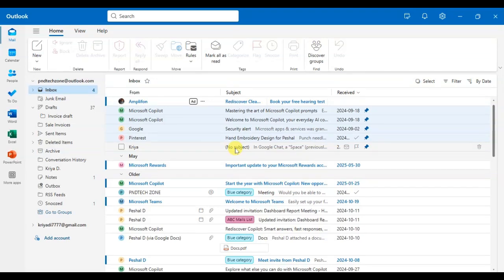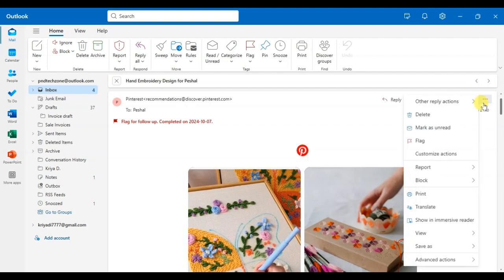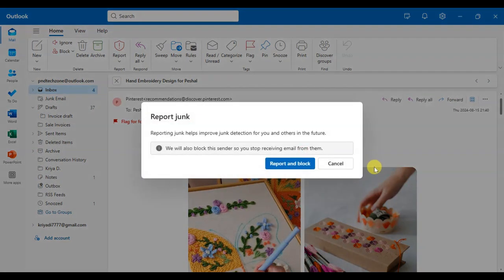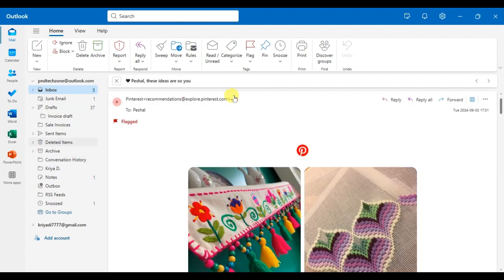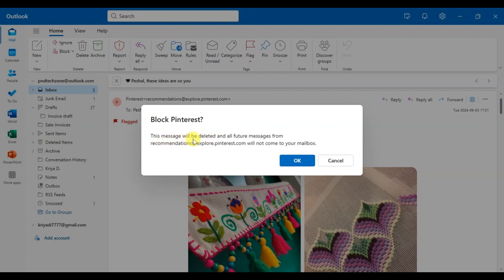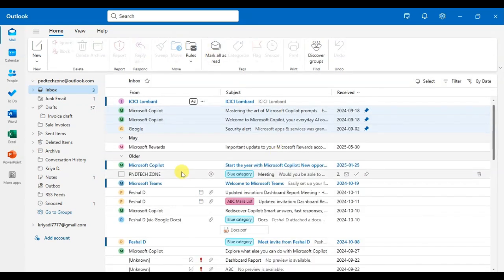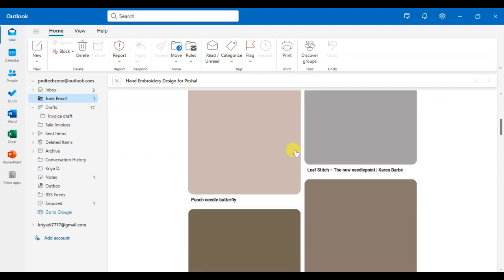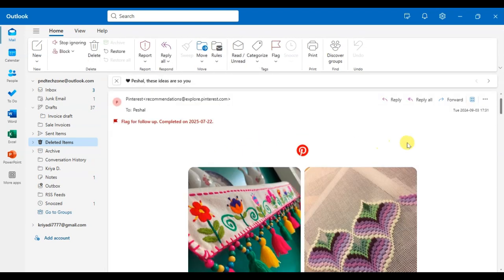How To Block Or Report Spam Emails In New Outlook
How to block or reports map emails in new outlook. So let's start. Open your new outlook and go to the inbox and select any mail. So I select here the Pinterest mail and go to the right hand side and click on this three dot more actions and here the now select the reports. You can choose the report jung and report fishing depending on your emails. Okay.